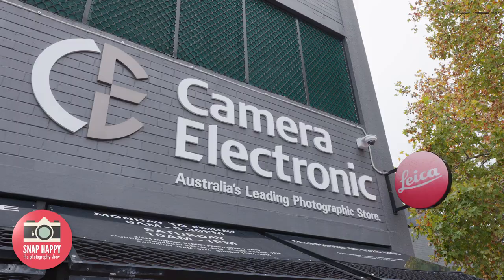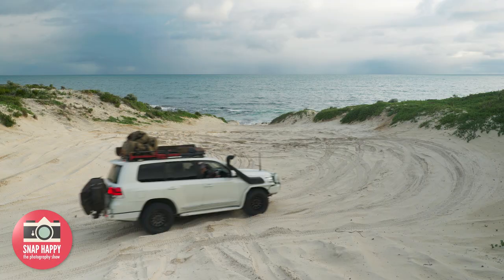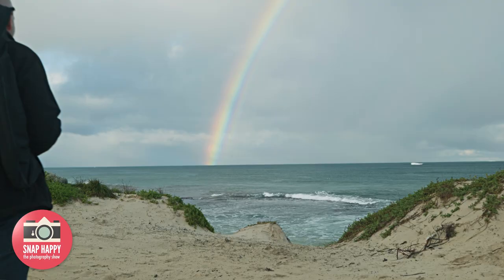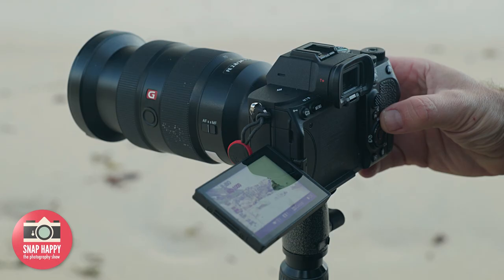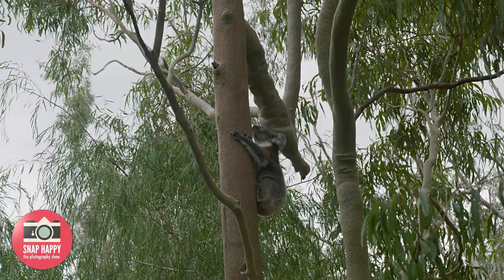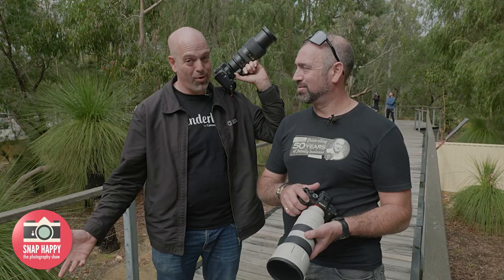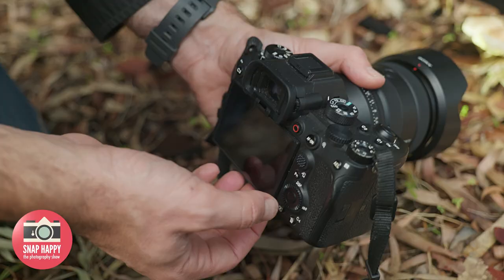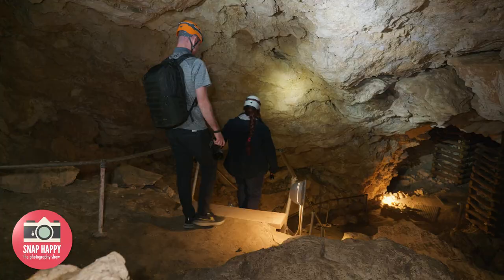Frank Brothers on Snap Happy Season 7 (Part II)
📸 Dive into the excitement of Season 7 of Snap Happy!
🚙 Join the Snap Happy crew as they embark on an epic 4x4 adventure across the stunning landscapes of Western Australia, with our two Director guiding them around here. 🌄
Curious about the photographic magic they captured? Look no further! 🤩 Check out the snippet here, and for the full episode, head over to 10Bold for a free watch! 🎉
Get ready for a rollercoaster of photography tips, gear talk, and a whole lot of fun. 📷✨
Don't miss the chance to be Snap Happy with us – it's where photography meets adventure! 🌟